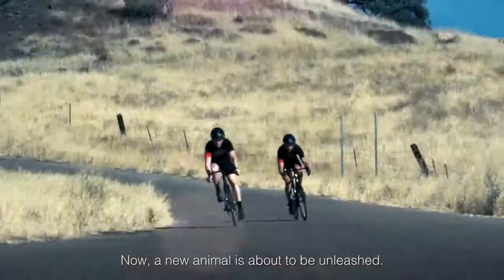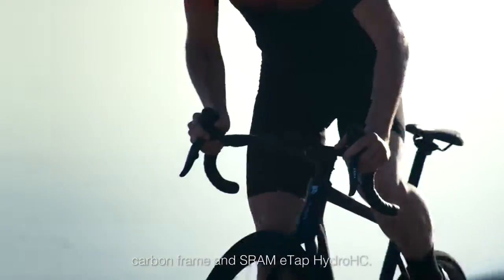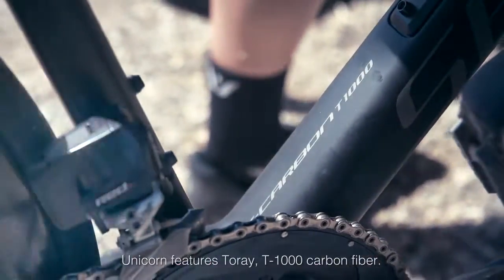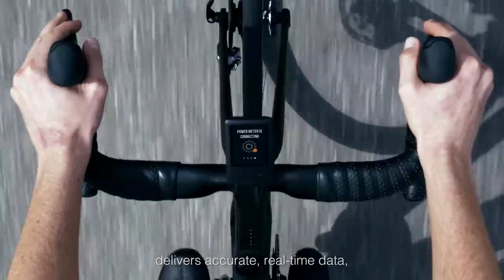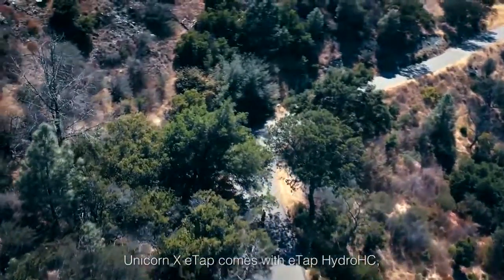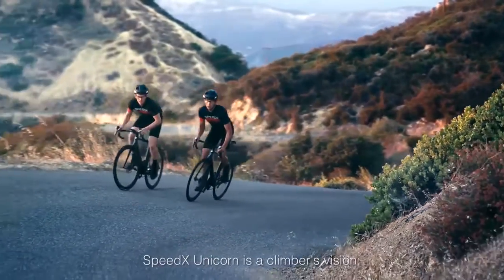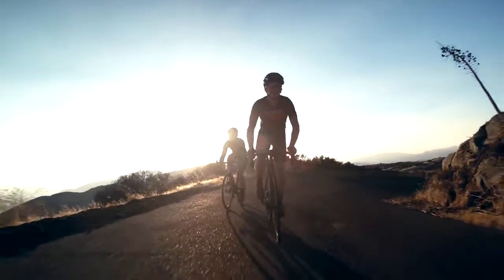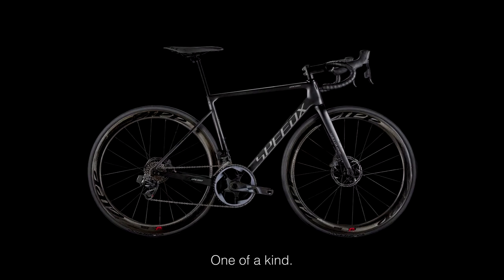SpeedX Unicorn the world’s first bike with an integrated power meter